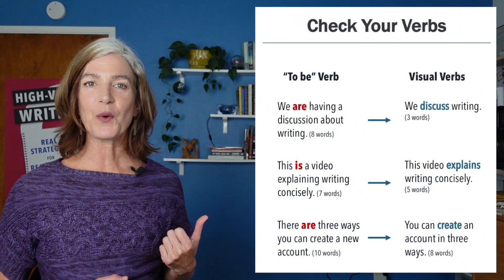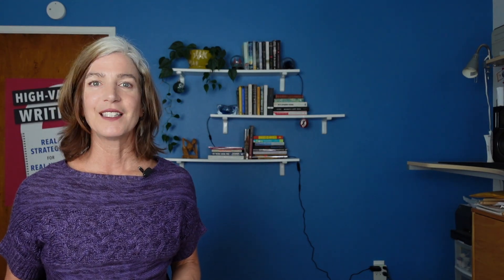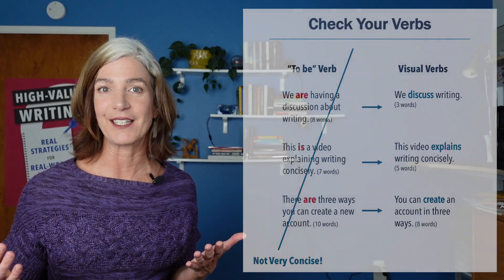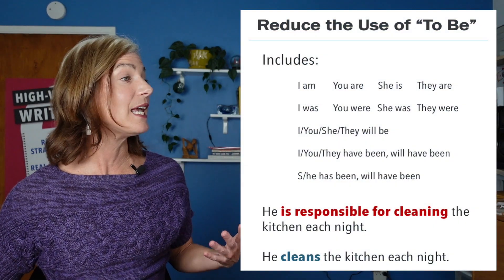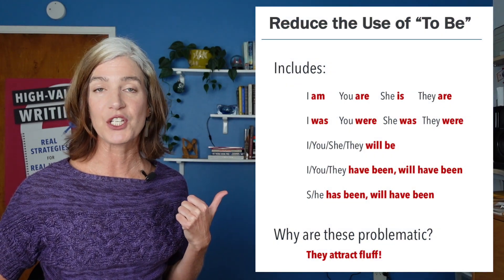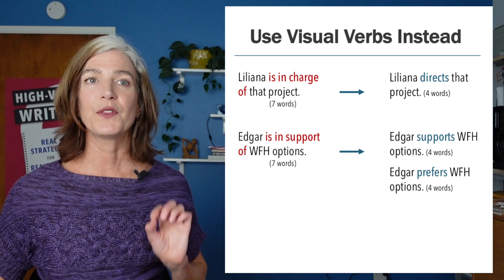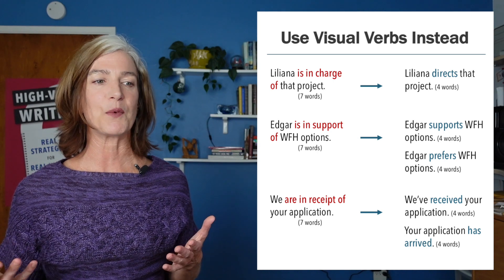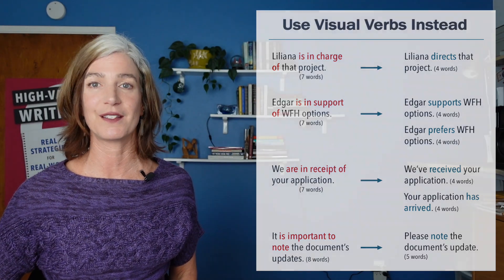Concise Writing Skill Builder: Avoid Those TO BE Verbs!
Almost always, concise writing is better writing. Erin shares an easy hack to improve your writing: avoid the verb 'To Be' whenever you want to write more concisely. Use clear, descriptive, action verbs instead.

While 'To Be' is great for philosophy class, when we write, using active and visual verbs will get your point across to your reader faster and with more clarity.
This video shows you how to edit your writing to reduce fluff, make it more clear and concise, and easier for the reader to understand.

VIDEO CHAPTERS:
00:00 - Intro
00:36 - Check Your Verbs
01:28 - Use visual verbs
02:19 - Examples of 'To Be'
03:39 - Examples of visual verbs
05:02 - It's OK to sound human
05:29 - Try it out!

📚 High-Value Writing Books:
High-Value Writing Workbook (paperback)
High-Value Writing Workbook (eBook)
High-Value Writing Book (paperback)
High-Value Writing Book (eBook)

Featured in USA Today!